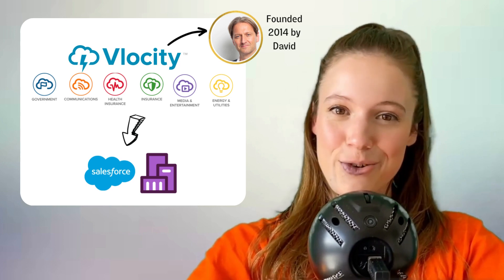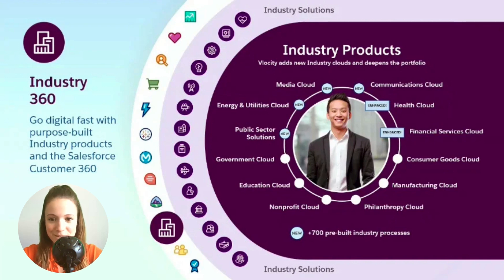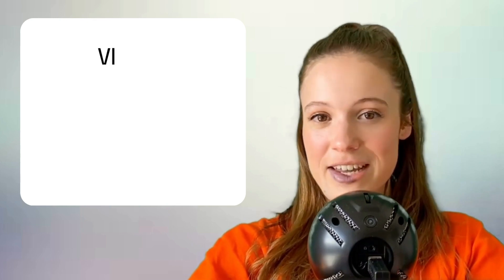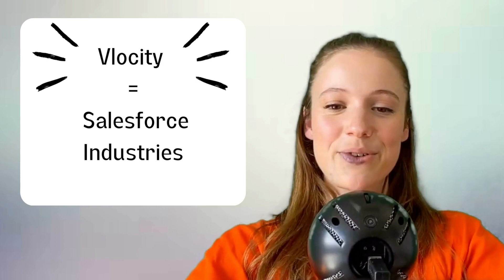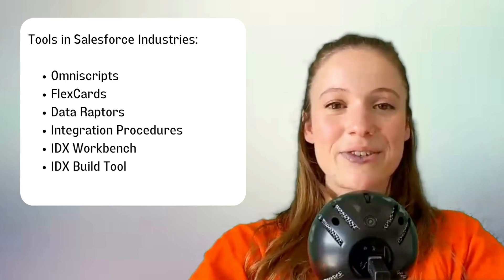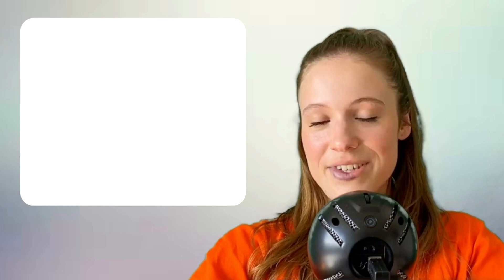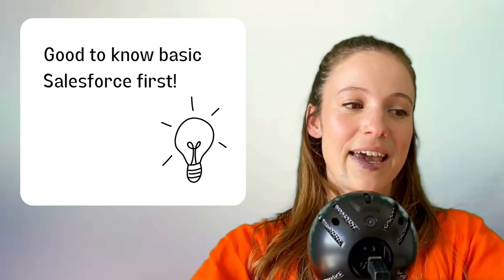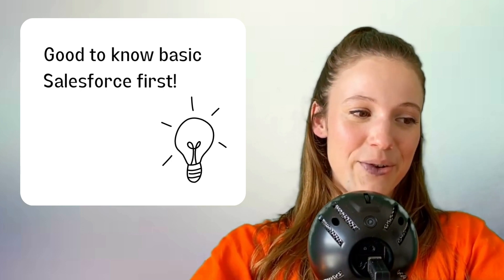What is Salesforce Industries? And should I learn it?